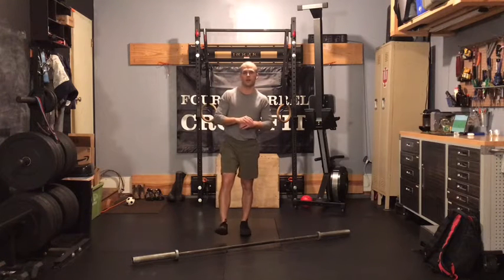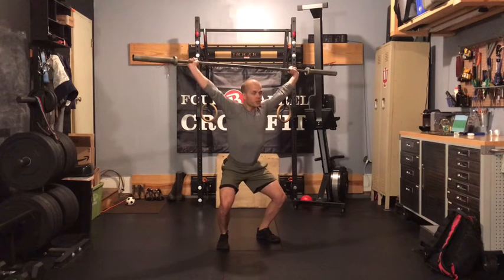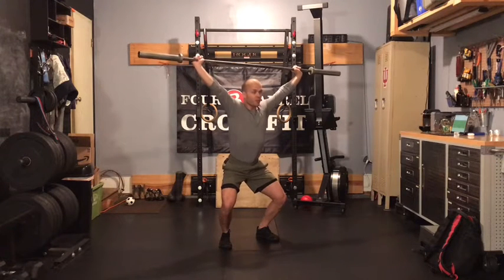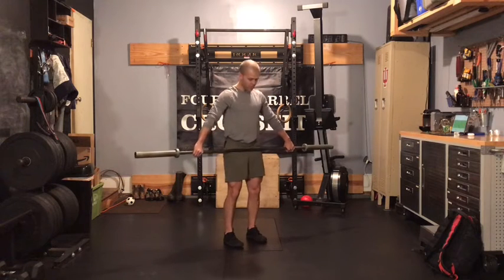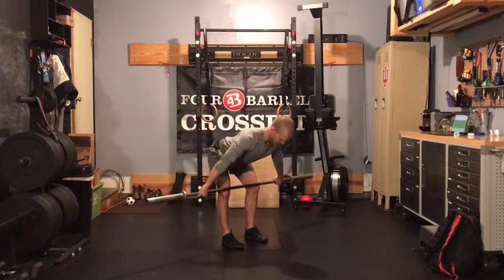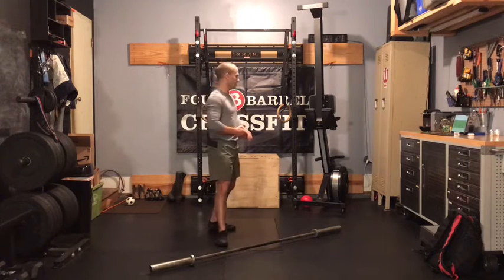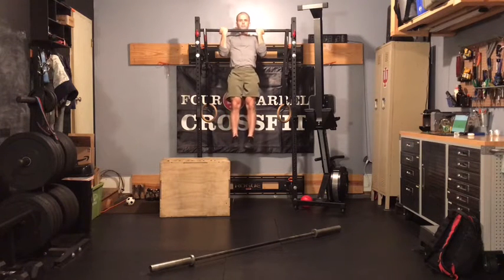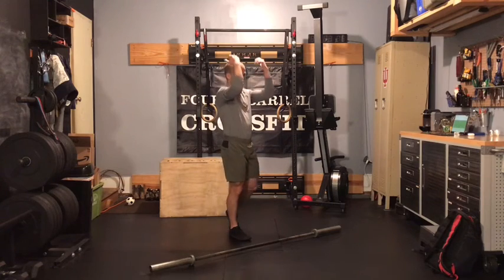Fri 11.27, In-Gym Strength Work